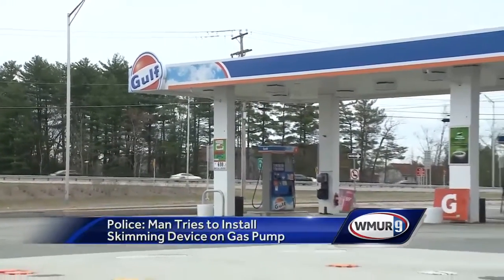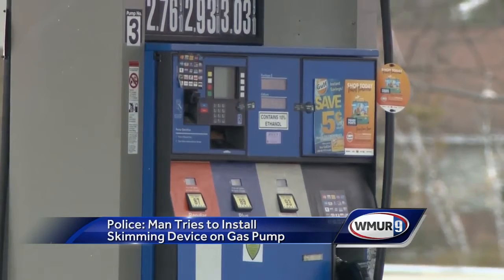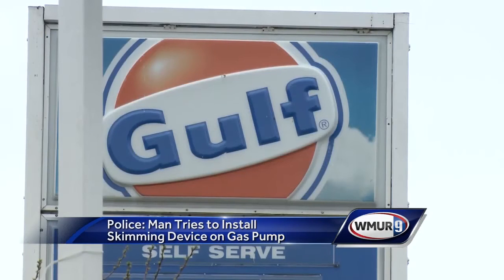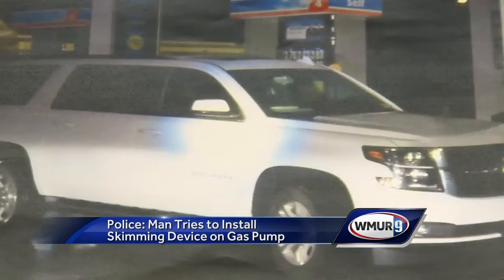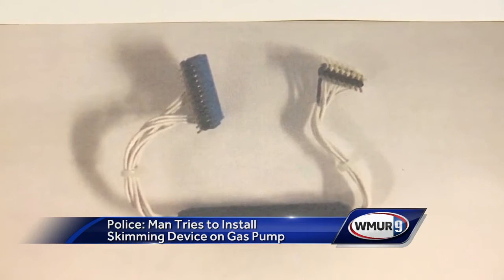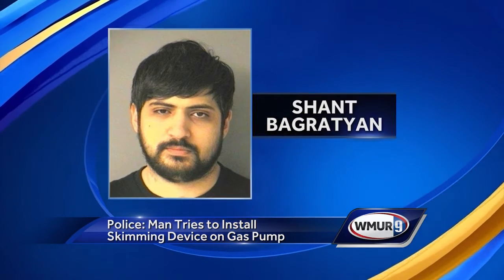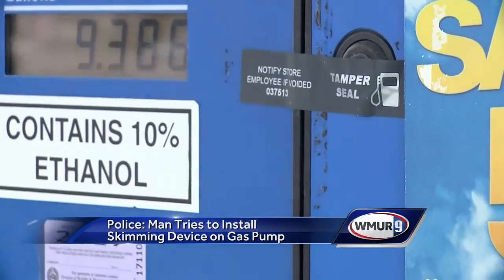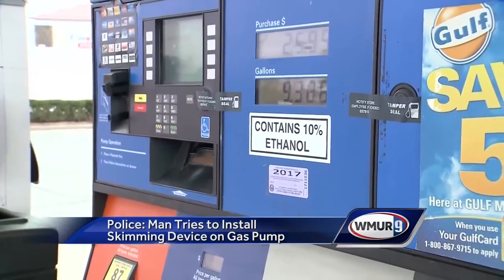Police: Man tries to install skimming device on gas pump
Merrimack police say other New England gas stations may have been targeted.